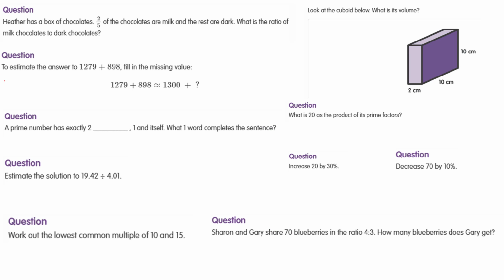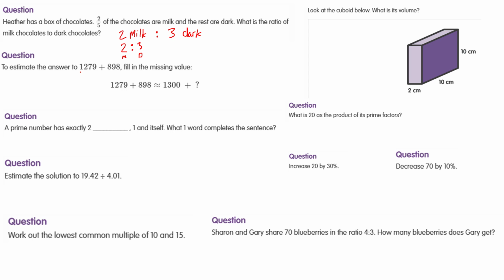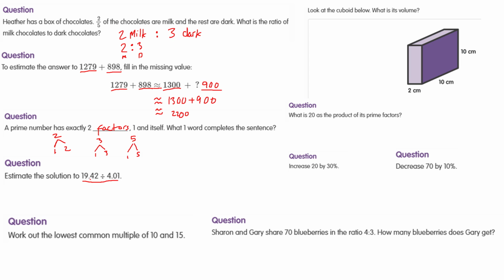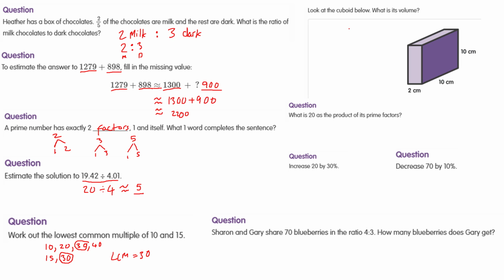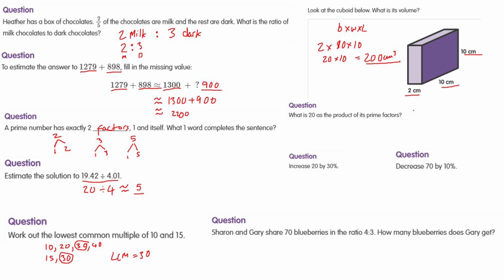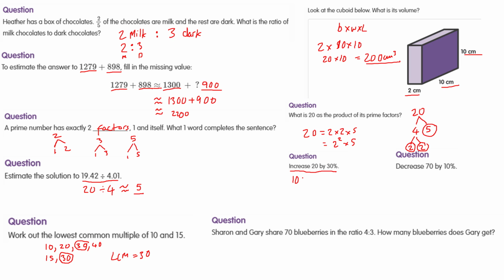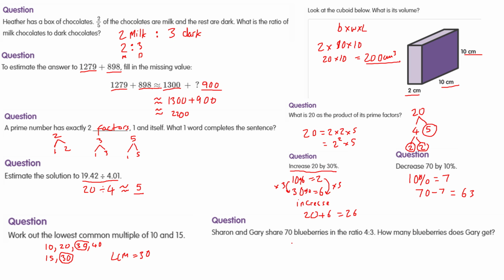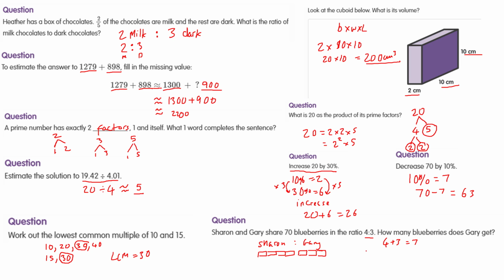year 7 DIT non calculator common misconceptions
Goes through the mixed question in the knowledge checker where less than 50% of the class got the question correct.